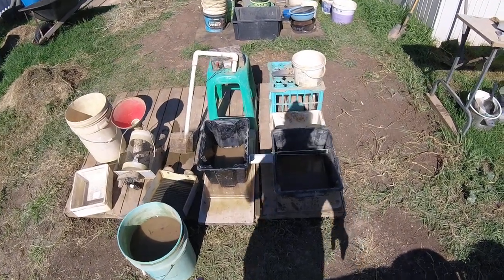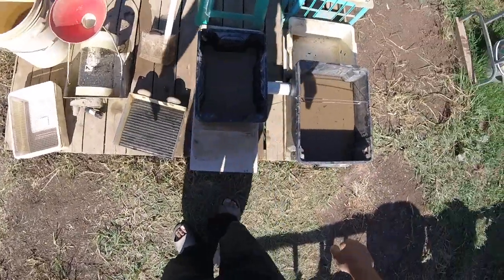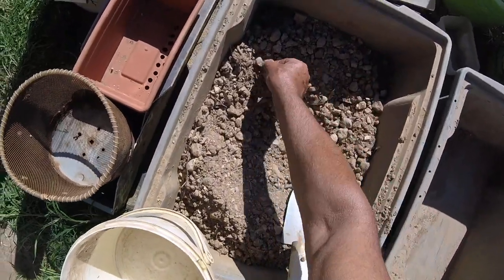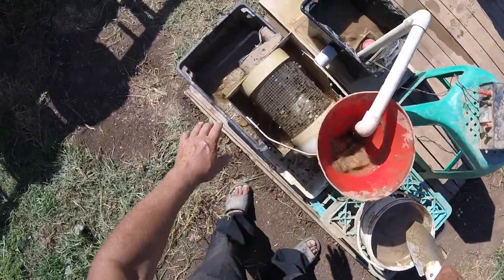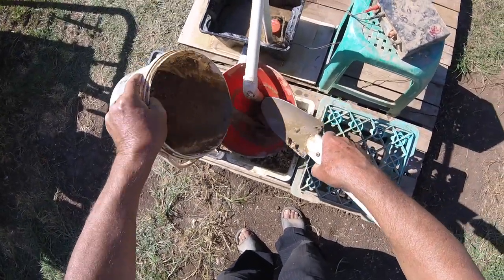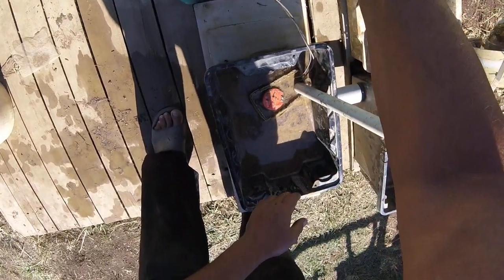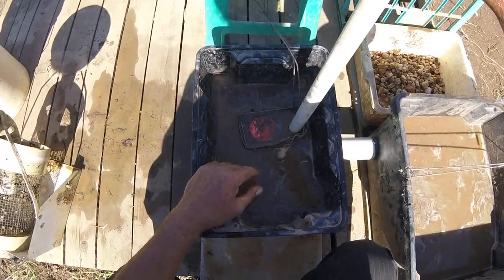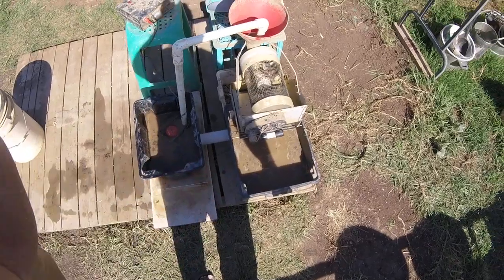Latest Fiddling Modifacation test